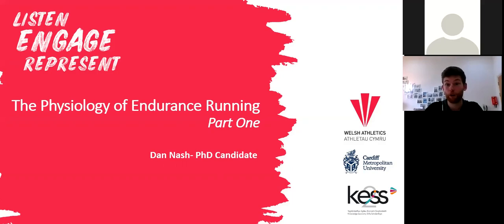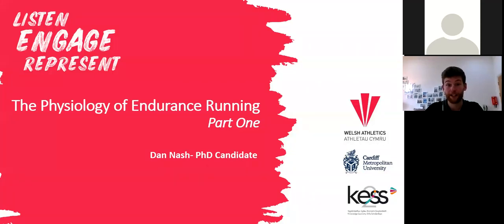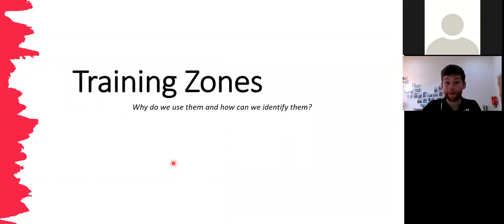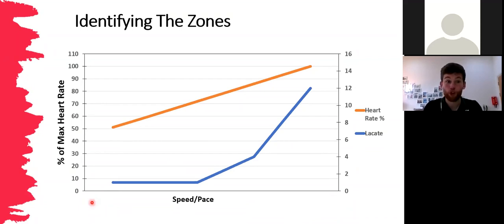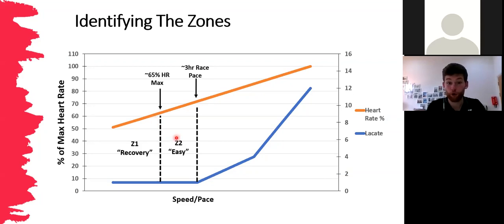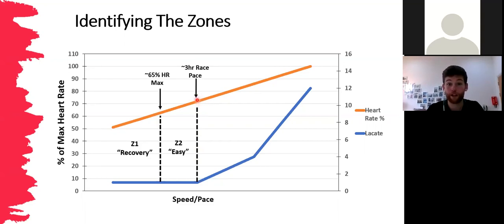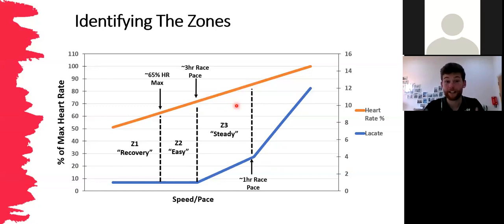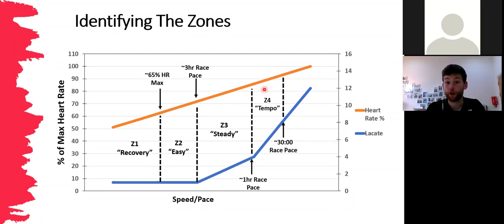The Physiology of Endurance Running - Pt1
GB Ultra Runner & PHd student, Dan Nash busts the jargon around endurance running and helps you understand how to build training sessions that work. Sign up to our Coaching mailing list to make sure you're first to hear about future webinars